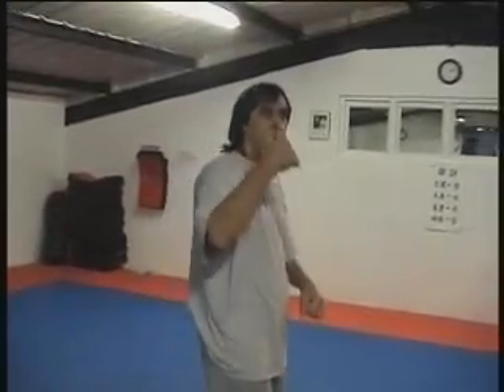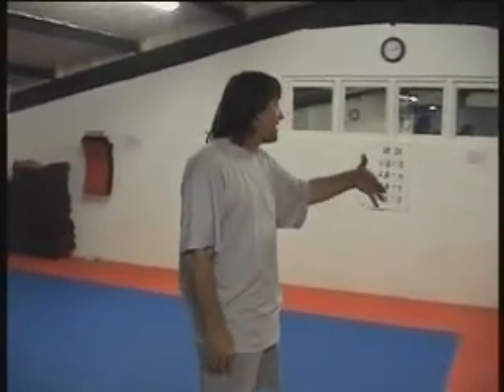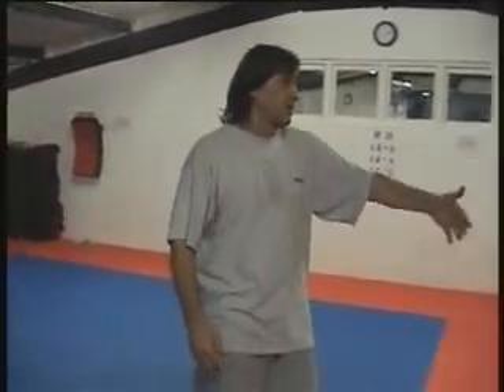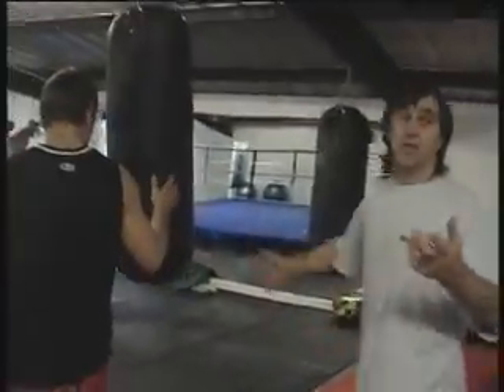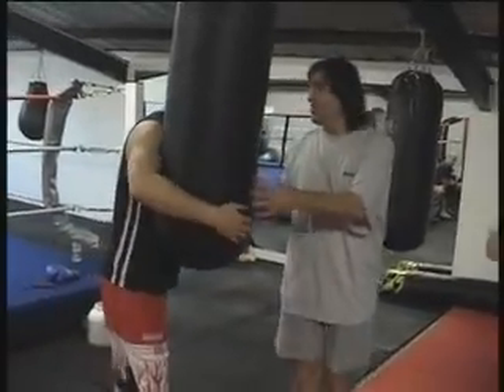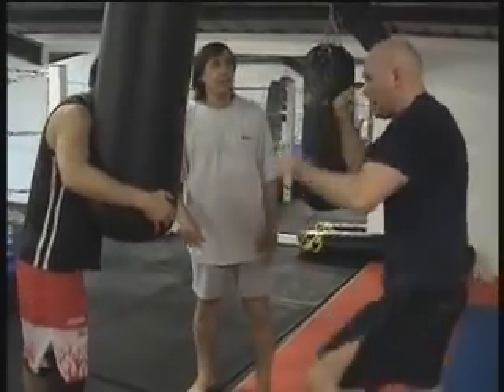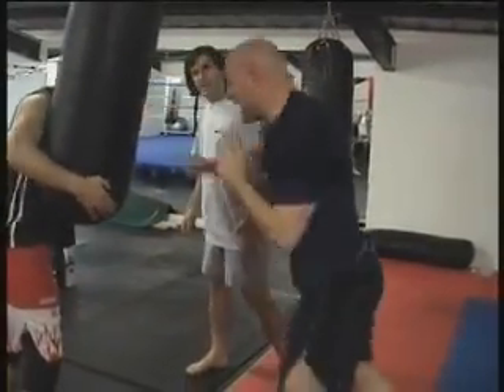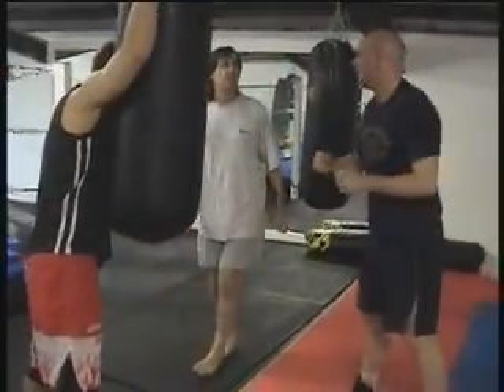Steve Morris Martial Arts--Bag as Man